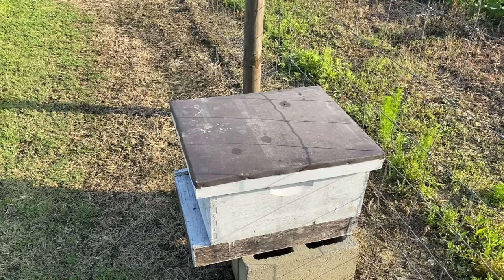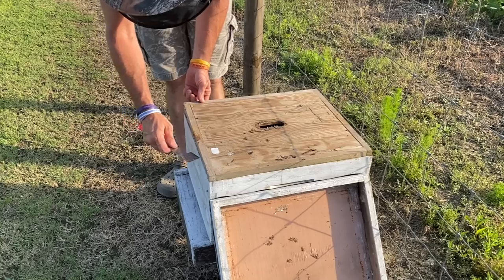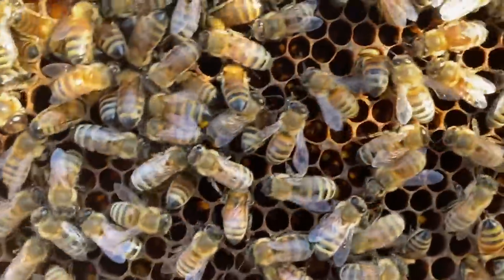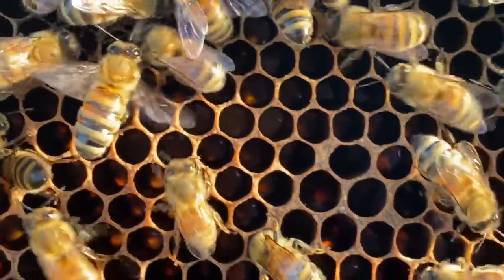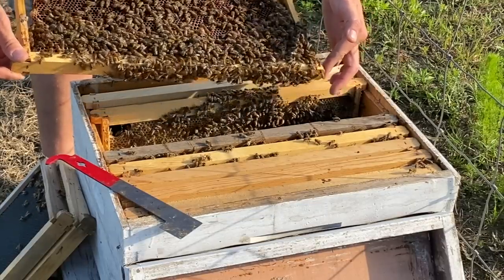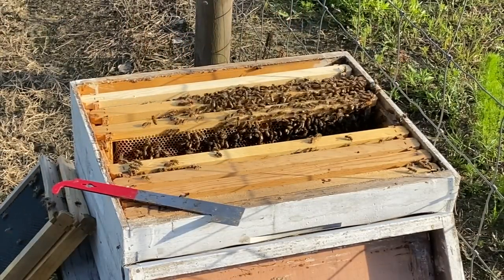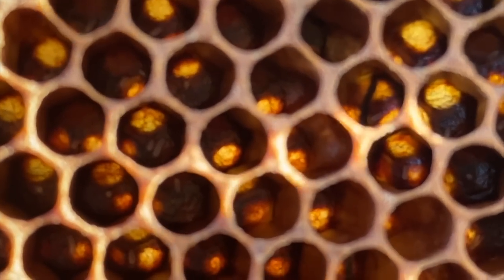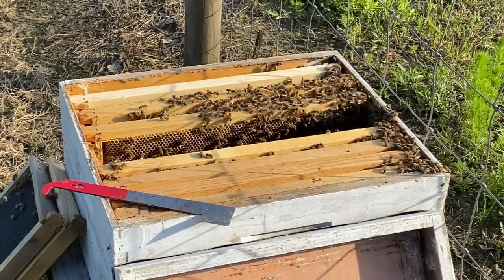Update On One Of The Swarm/Split Hive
Quick look at one of the hives that we did the artificial swarm. This is the hive we put the queen in a few weeks ago